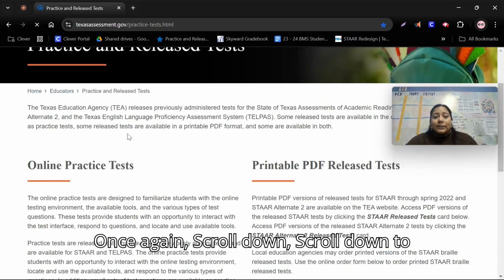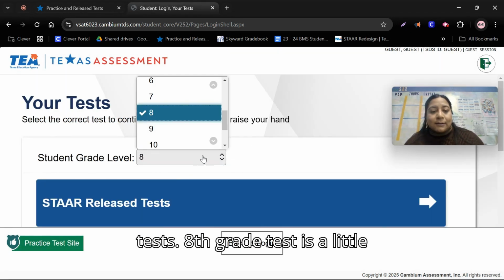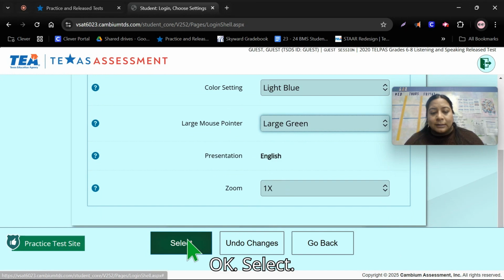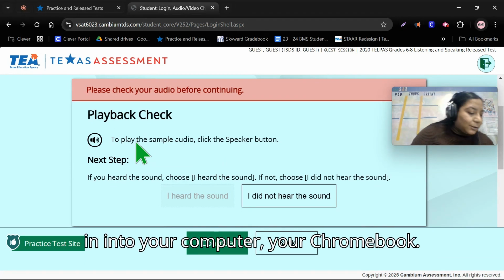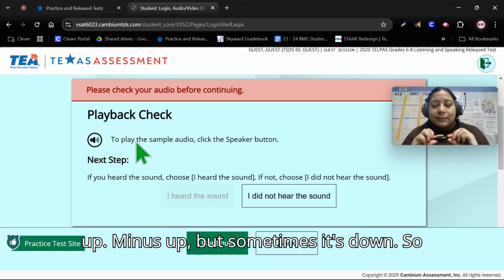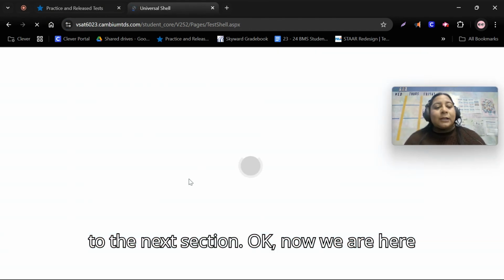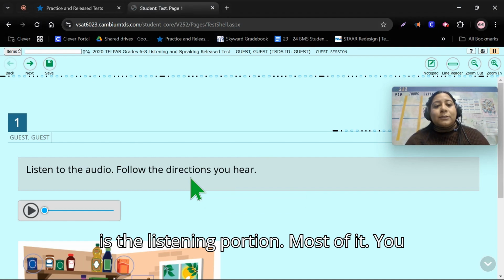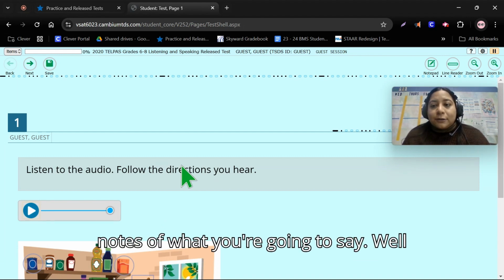Listening & Speaking TELPAS practice test site tutorial